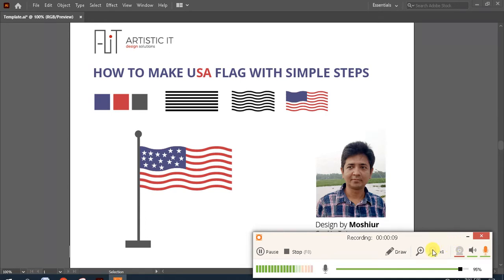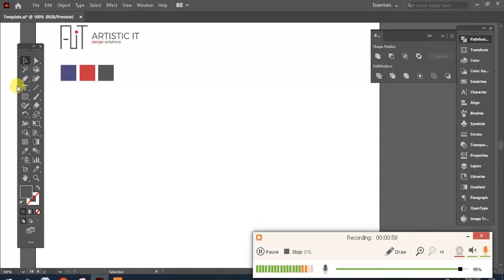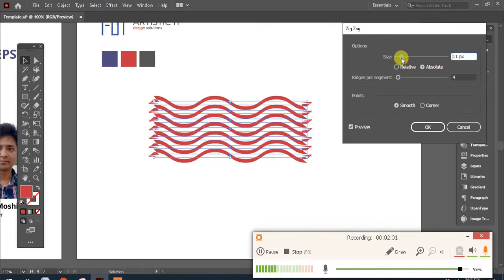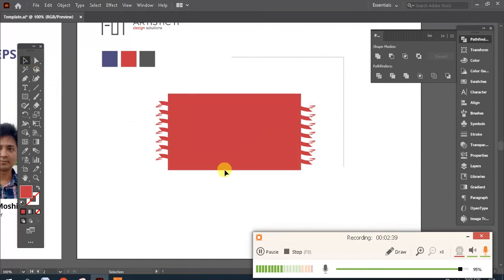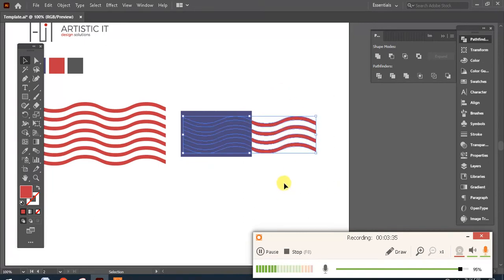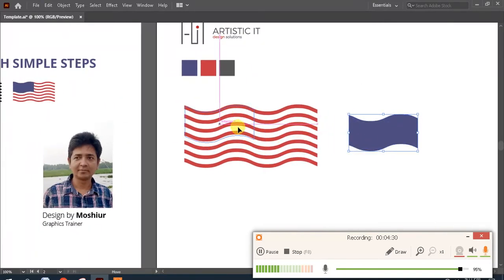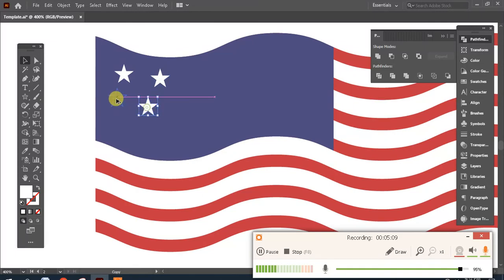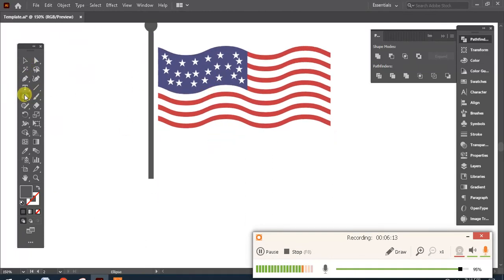how to make USA flag icon with simple steps, Illustrator tutorial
In this video tutorial you will learn how to make USA flag with simple steps. I will do it with rectangle shape and zig zag effect. For this tutorial I am using adobe illustrator to complete the hole process.